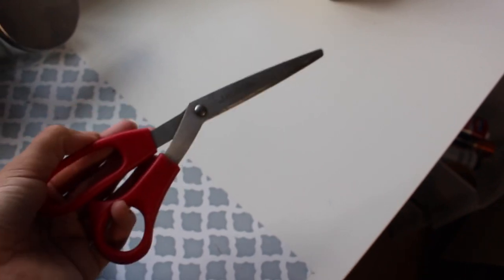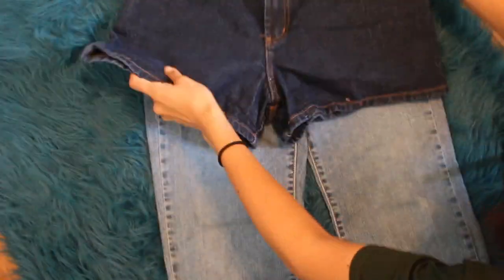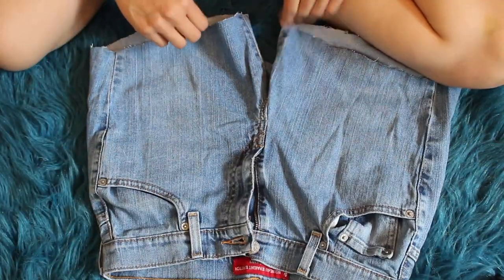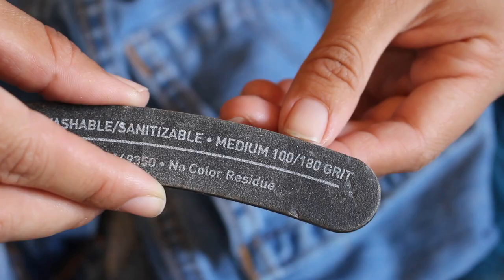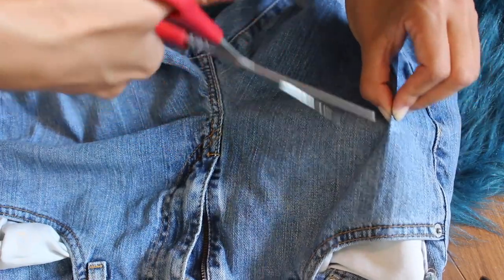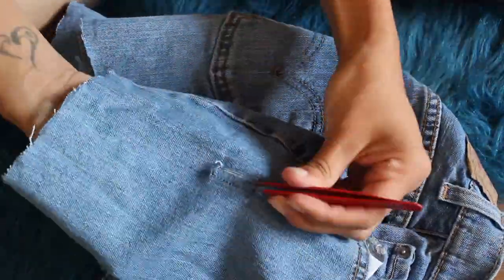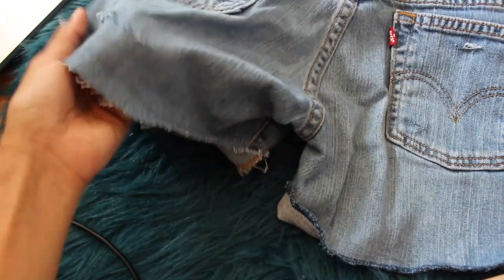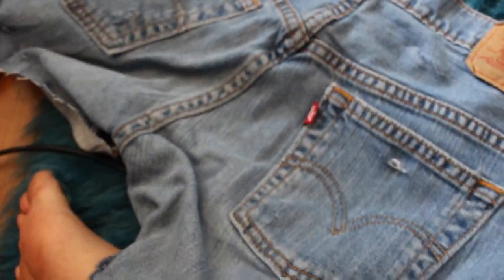DIY Jean Shorts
This is my first DIY. Super simple. Definitely a fun experience!

Nature scenes shot at Walnut Creek in Austin.

TRACK INFO

Snapchat- melothebarber -follow my barber journey (current barber student)
Tictok- thereal_melhuerta